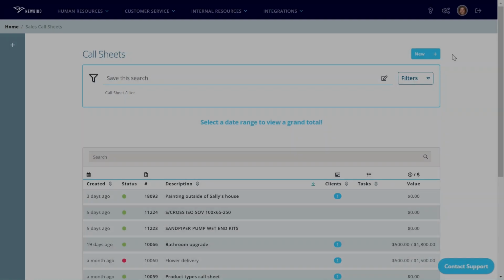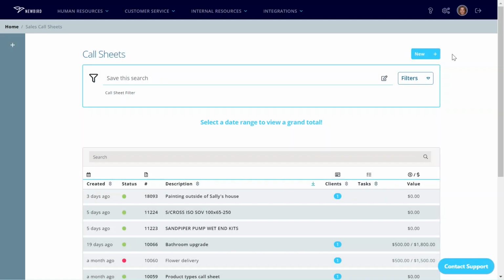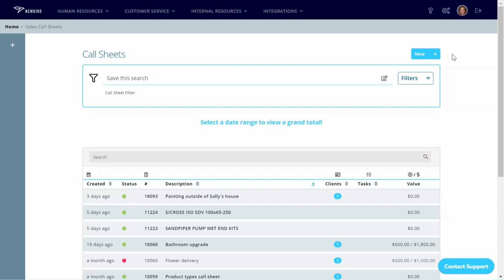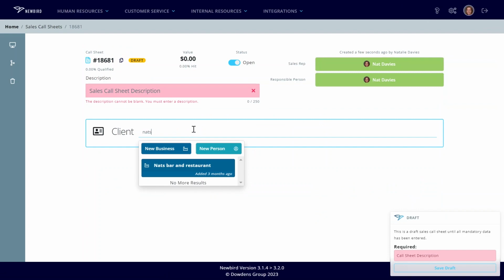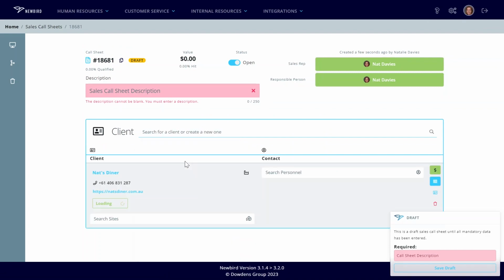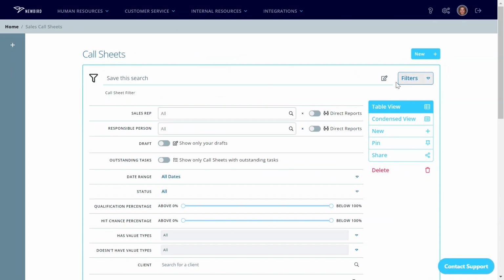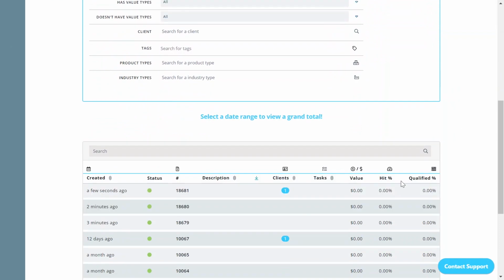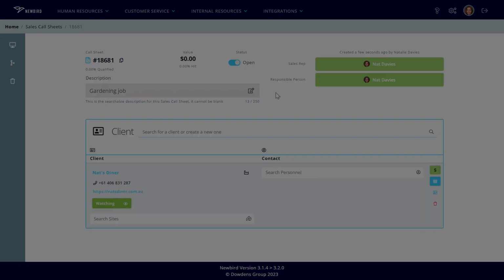Filter Call Sheets by Draft Status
Call sheets stay in draft form until all mandatory fields have been completed so you'll never lose a call sheet even if you get partway through completing one and forget to go back to it. Find out how to use the draft option in our call sheet filter to locate those half-complete call sheets.